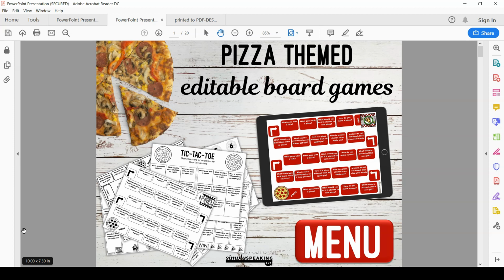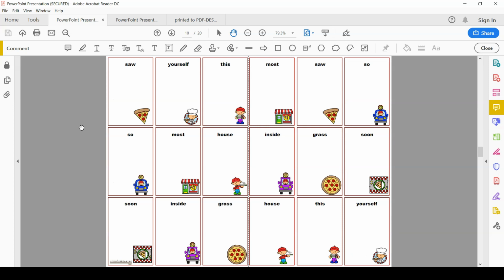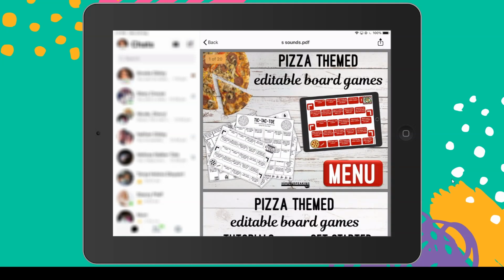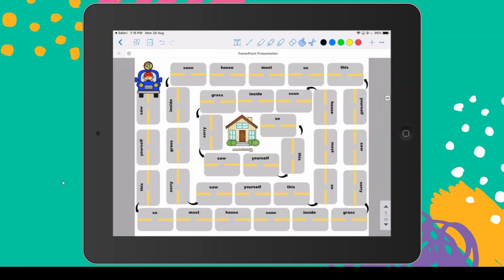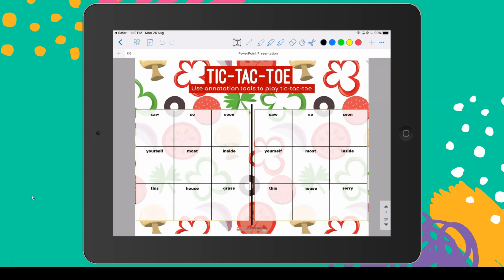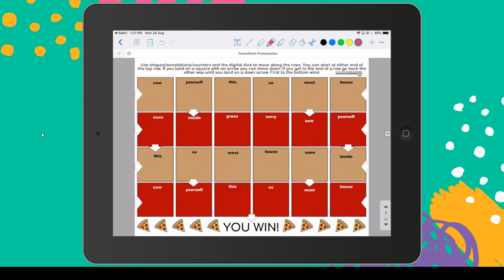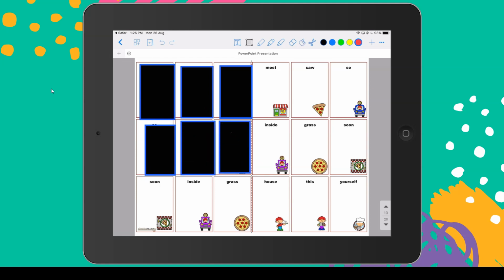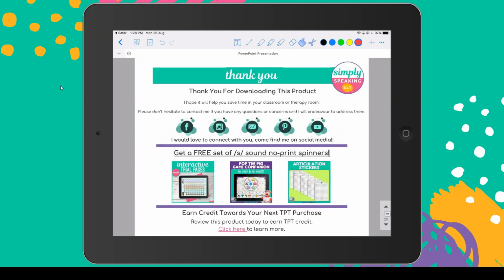Editable Game Set Tutorial - iPad